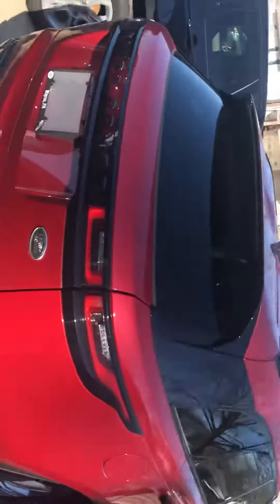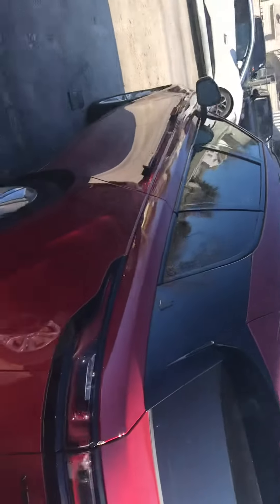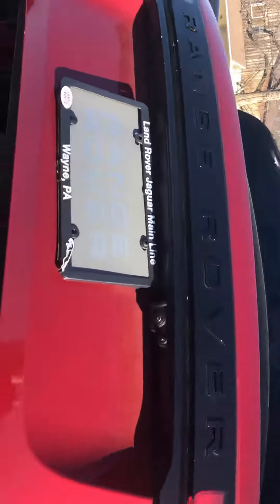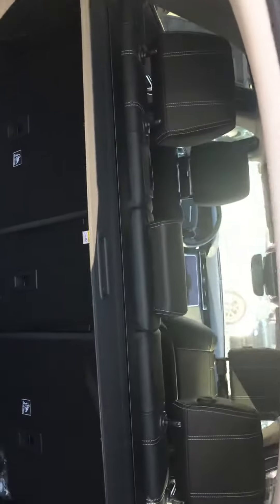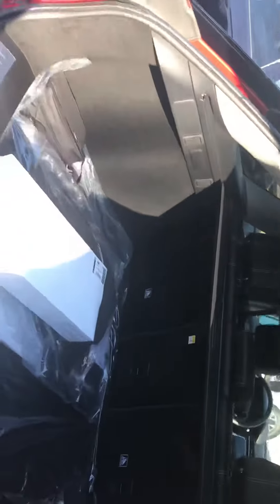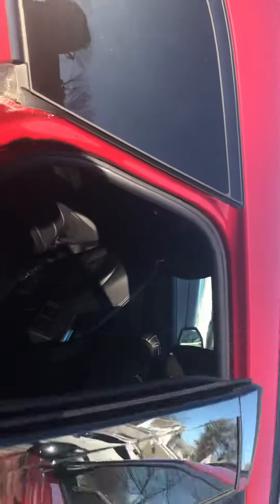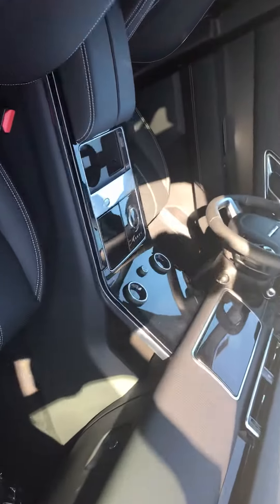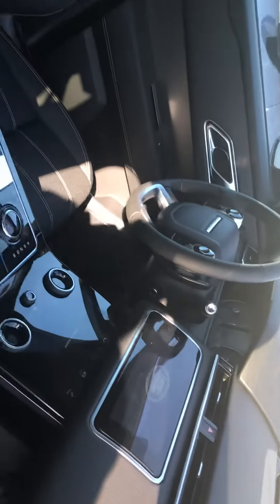Red velar for A.A.